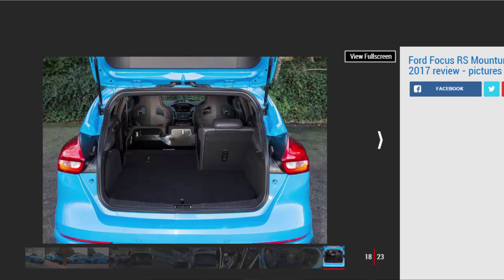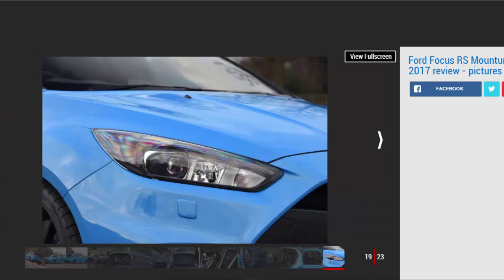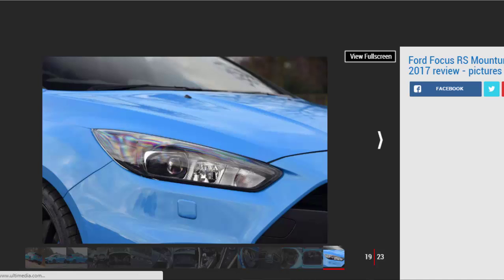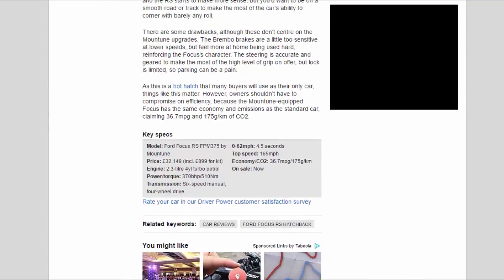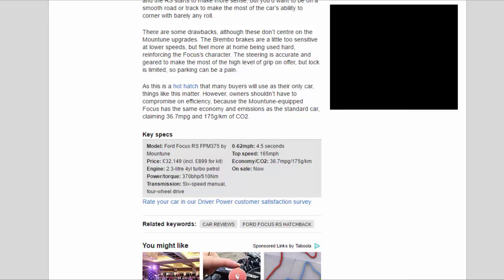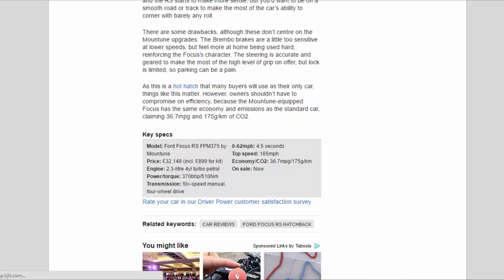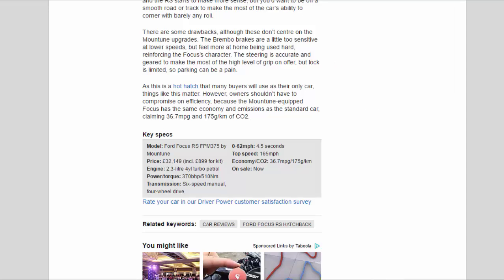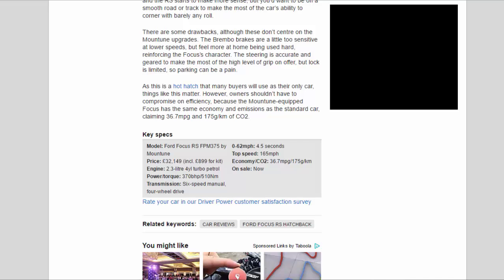Car Review - Ford Focus RS Mountune 2017 Review - Read Newspaper Tv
Read newspaper:
Car review - Ford Focus RS Mountune 2017 review
Source: autoexpress.co.uk